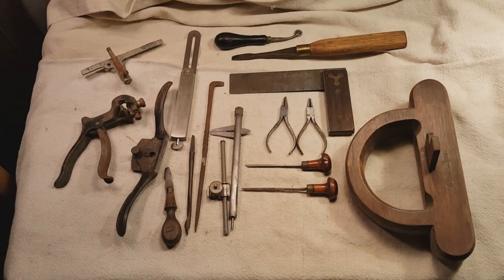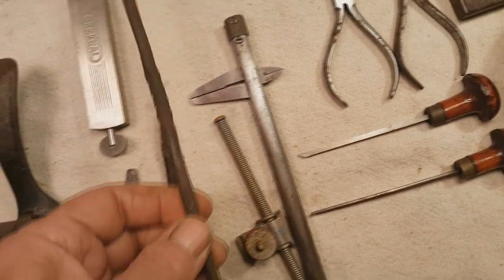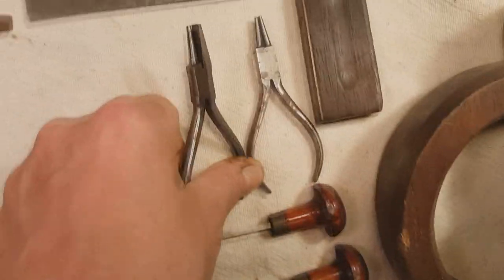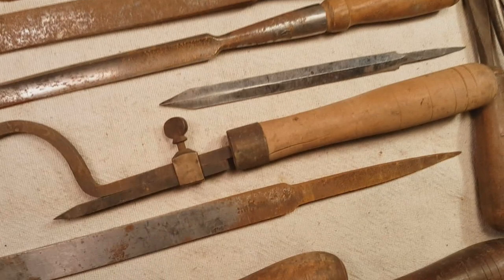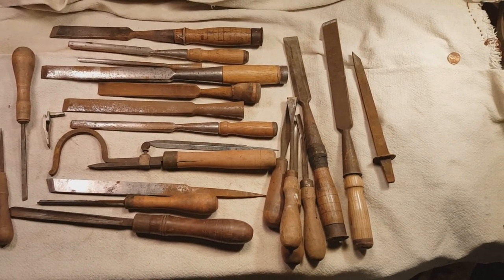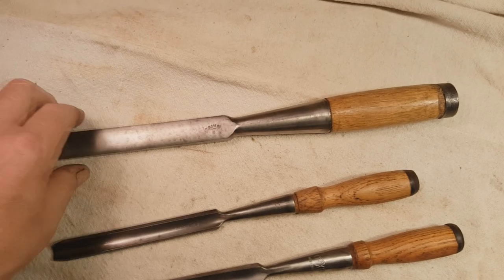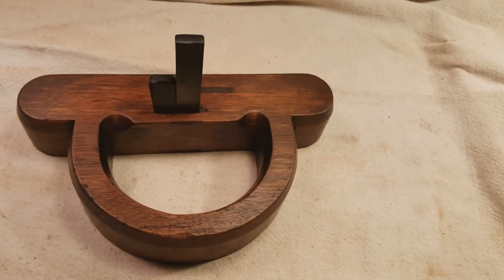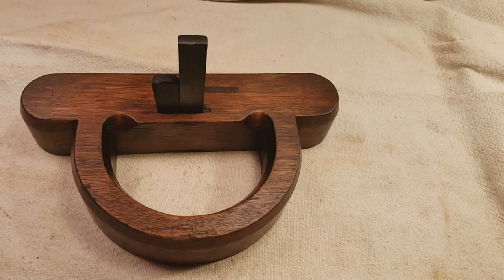Collectible Chisels And Other Tools For Woodworking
This weeks video talks about chisels, carving tools, lathe tools, and a great old wooden plane that I got this past weekend.  As always, there are a few camera flubs, but you will have this.  I mention about how last week's video took off viewer wise, well as of this morning when I'm uploading this one, it's over 11,600 views.

Folks have asked where I sell tools.

I sell a lot on Facebook and all of my tools get listed to this group and others as well.  Look for Tony Seo in the group.

I do have a Facebook page for shop

This is my eBay store